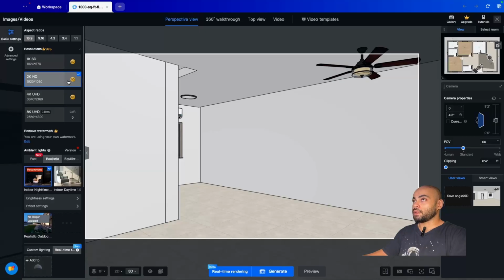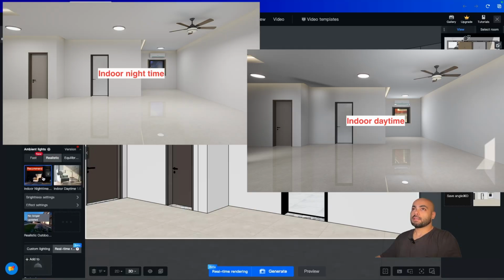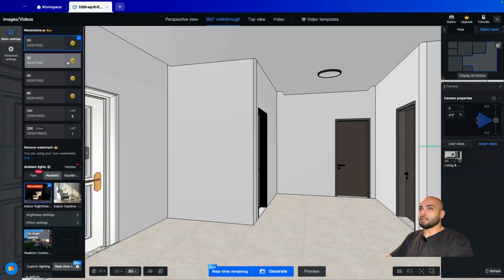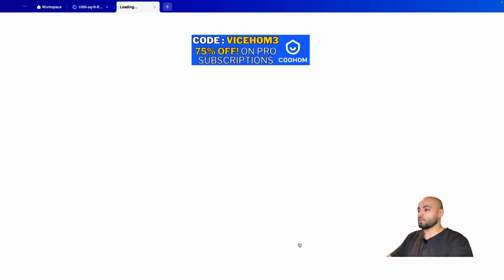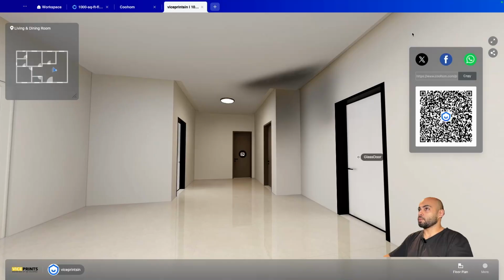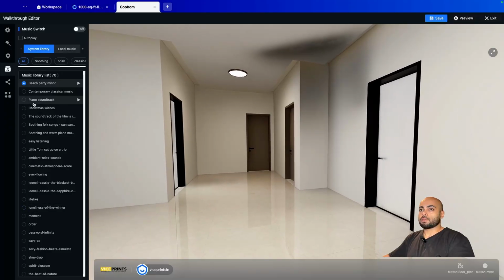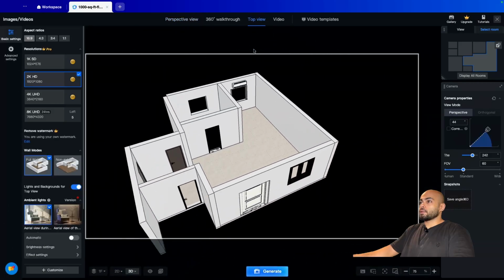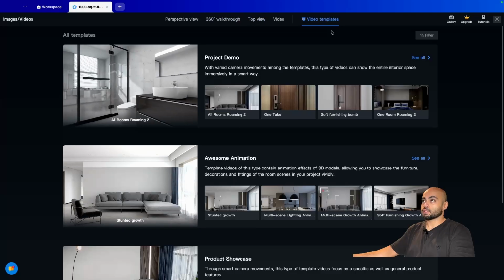Coohom Tutorial #03 - Master Coohom Renders in Minutes 1/2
In this power-packed Coohom tutorial, we break down everything you need to know to master Coohom's rendering and presentation tools in just minutes. Learn how to create photorealistic Perspective Views, immersive 360° Walkthroughs, and accurate Top Views that elevate your interior design presentations.

START DESIGNING LIKE A PRO
Hire us for your projects: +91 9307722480

0:00 Intro
0:11 Renders Page
0:20 Perspective View
00:43 Watermarks
1:02 Ambient Lights
1:09 Fast Settings
1:27 Realistic Settings
1:39 Equilibrium Settings
2:02 Environments For Renders
2:33 360 Walkthrough
3:22 360 Walkthrough Sample
4:01 Walkthrough Editor
8:01 Top View
8:35 Video Templates
8:47 Outro